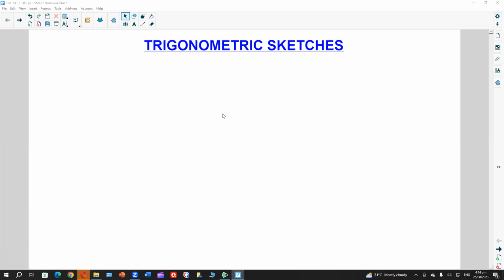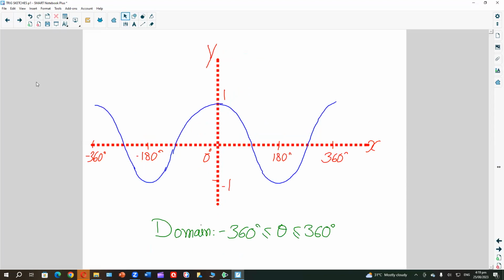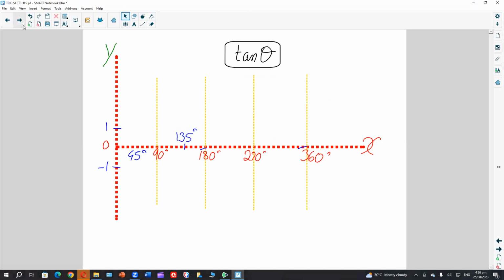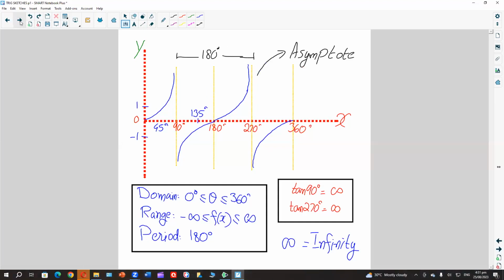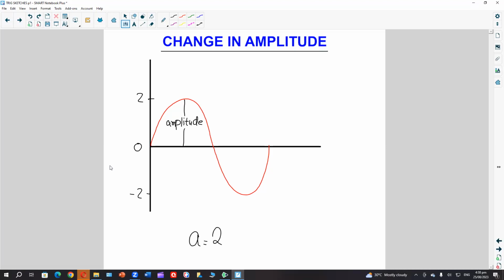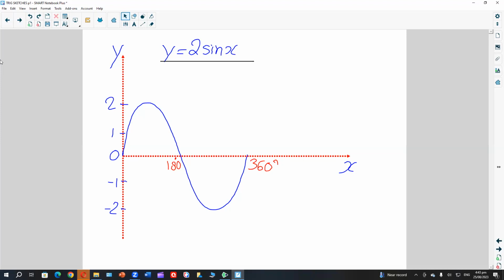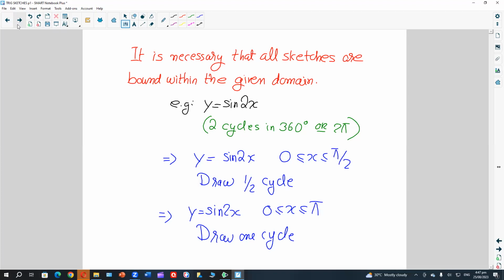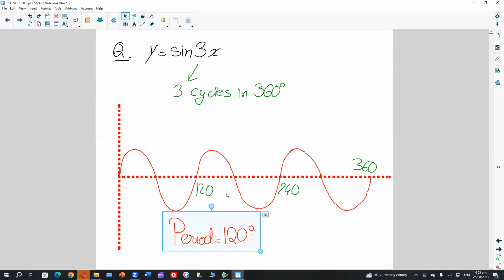TRIGONOMETRIC SKETCHES Part 01 - AS LEVEL MATH